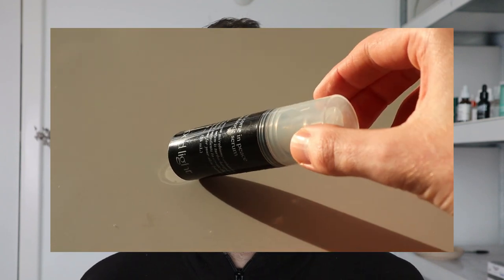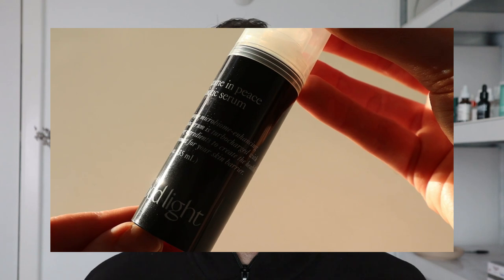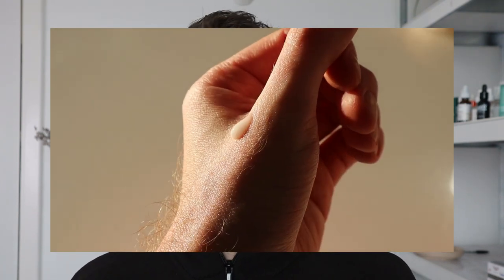5 Products That Are Bringing Me Joy In 2022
At this time of year we can feel a little deflated and overwhelmed by all the goals, aspirations and dare I say 'healthy eating'... I'm still trying to get my way through the Chocolate!! I wanted to create today's video and show you my new favorite products that are bringing me joy in 2022 so far. Skincare should be enjoyable and fun for you. The smells, the textures, the results and the excitement of opening a new product or ordering a haul online! Enjoy skincare, take time at the beginning of the day and the end of an evening to relax and indulge! Love you all so much and let me know what products are bringing you joy so far in 2022!

Doctorly -  @Doctorly
Lalita - @skinchemy
Gabby - @skinbyresearch

Adam :) x